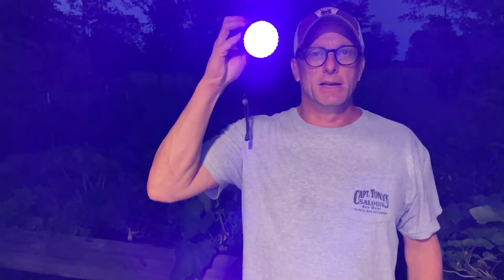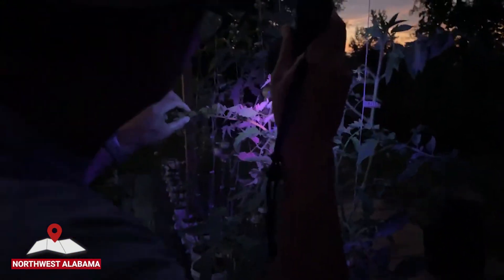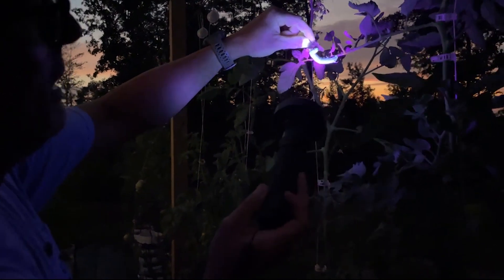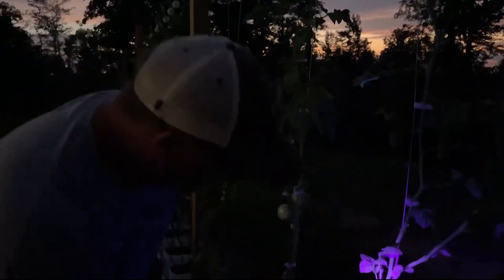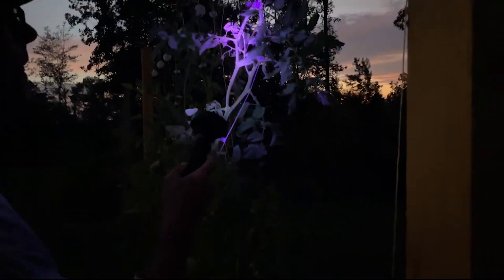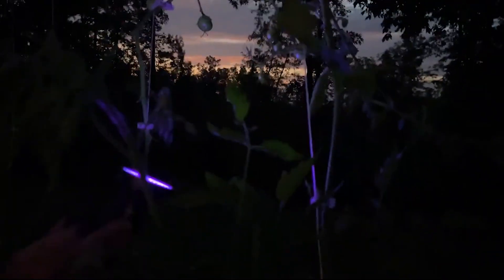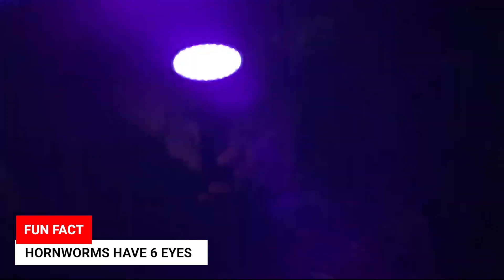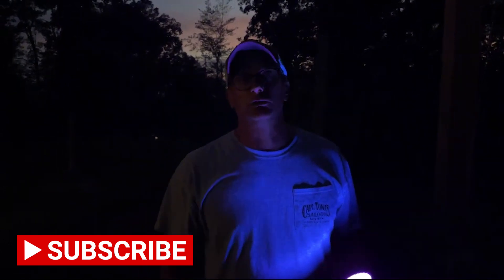Hunting Hornworms with a Blacklight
Here's an organic (and fun) way to protect your tomato plants from hornworms (also known as cutworms). These huge caterpillars will blend in during the day, but a blacklight will help you easily find them at night before they destroy your hard work. Like many insects, they'll wipe out a plant before you know it.

Blacklight we bought